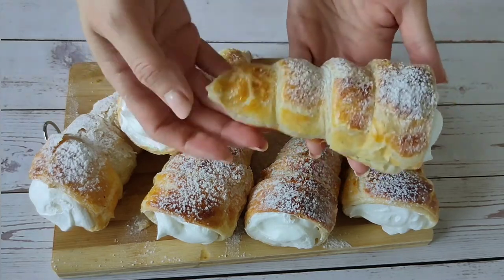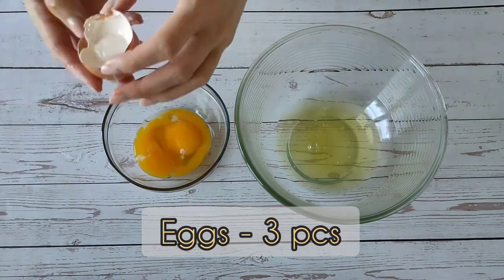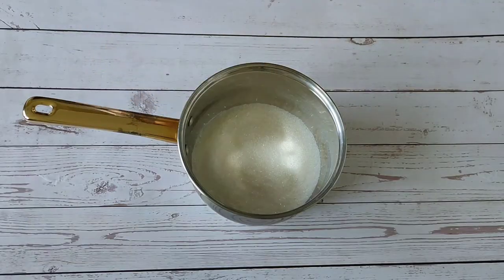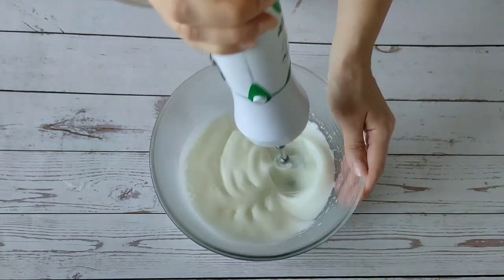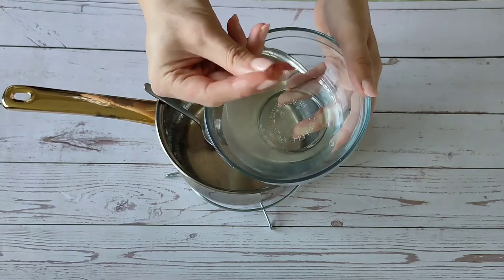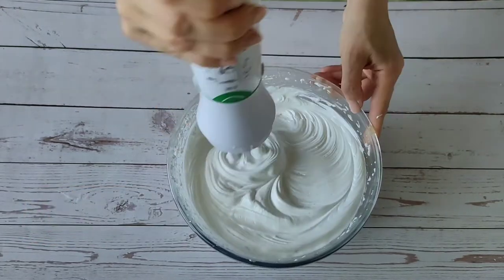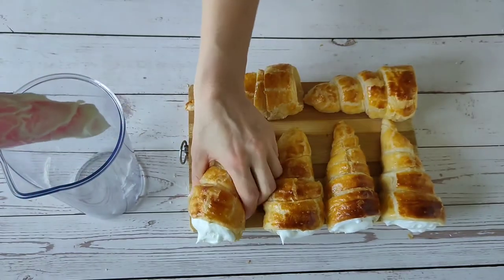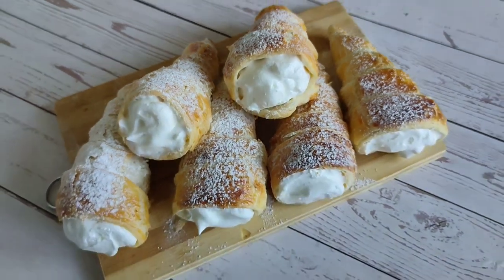This is a divinely delicious dessert ❗ Cornet Pie ❗ Cream Horns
Let's make delicious cream horns together today. This homemade cake is a taste from my childhood. Crispy puff pastry horns with protein custard. Еveryone with a sweet tooth will like it).  For a list of ingredients, see below.

INGREDIENT LIST
Puff pastry - 500 g (for 6 horns), 1 kg (for 12 horns)
Sugar - 210 g (1 cup + 1 tsp)
Vanilla sugar - 1 tsp
Water - 50 ml (1/5 cup)
The baking time is 20-25 minutes at 200℃ (400 °F)